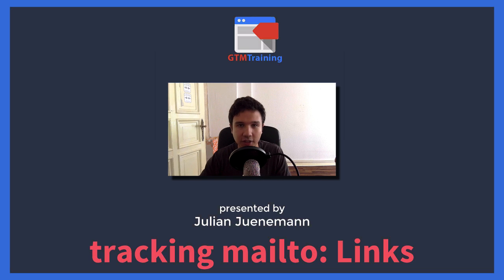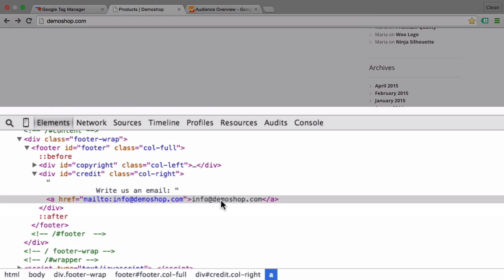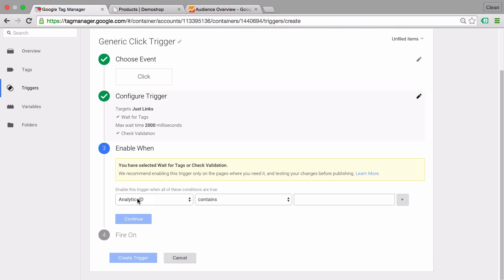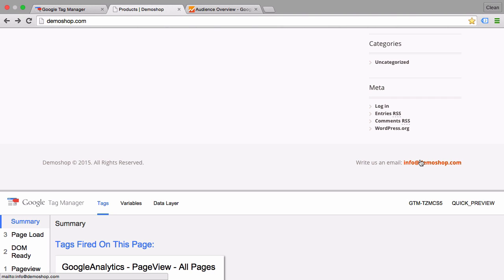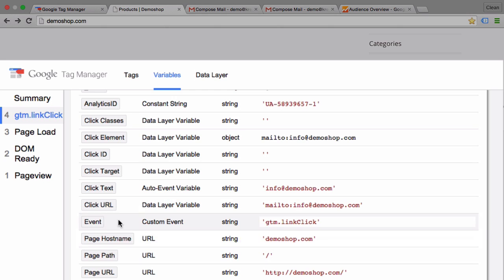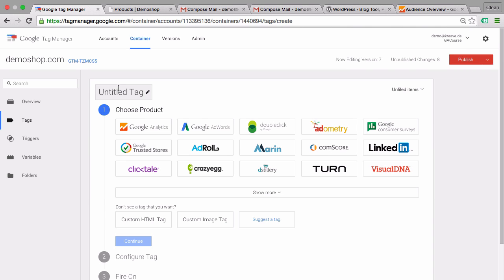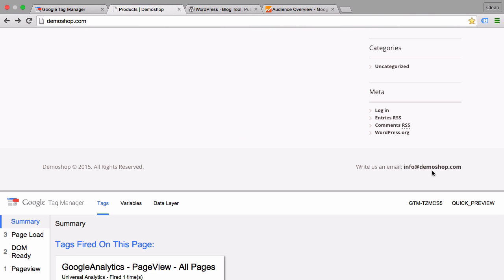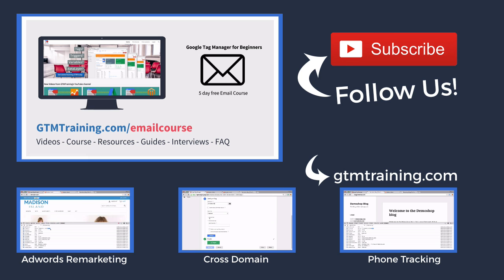Tracking Mailto links with Google Tag Manager and Google Analytics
The ‘ mailto : ’ href tag is an easy way to allow your site users to send you email, however your email client can’t track when it’s clicked. We can use Google Tag Manager to create a trigger that listens for the interaction. With that interaction we can create a Google Analytics tag that will allow us to track this data dynamically. This is really useful and can be replicated for similar interactions.
Let’s go.